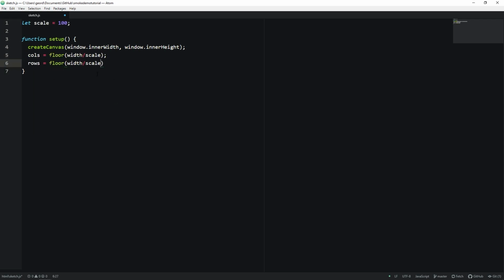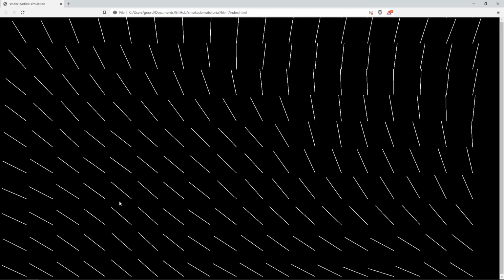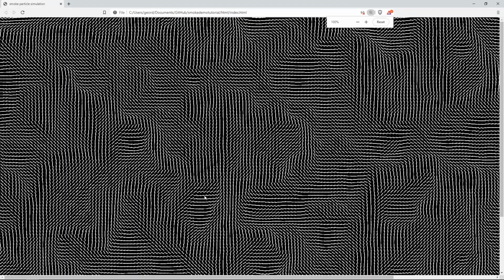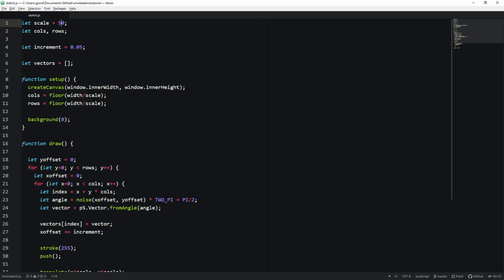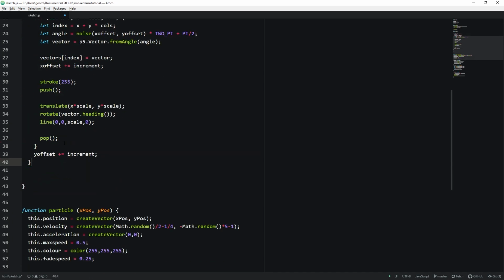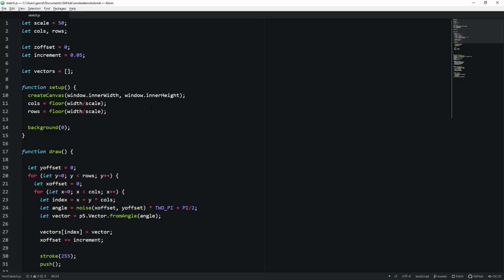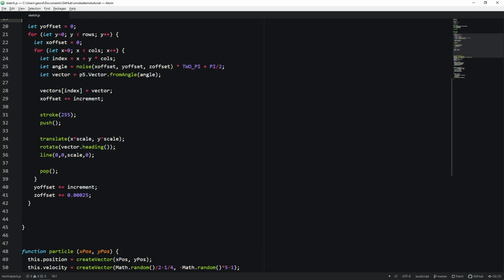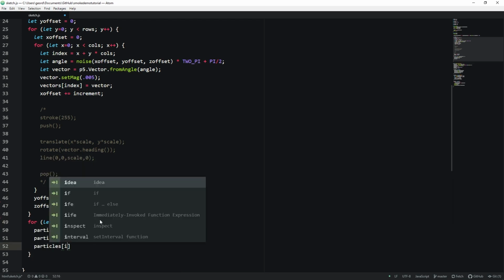Why is smoke so beautiful?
In this video I go about simulating smoke, to try and understand at least the basics of what causes smoke to form the patterns it does. I do all of the programming in javascript, using p5.js running in my browser.